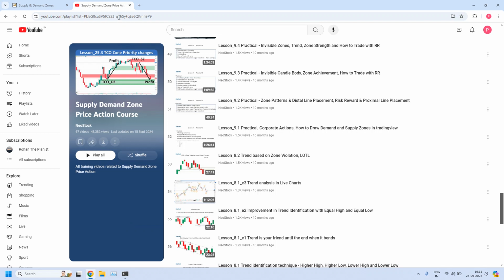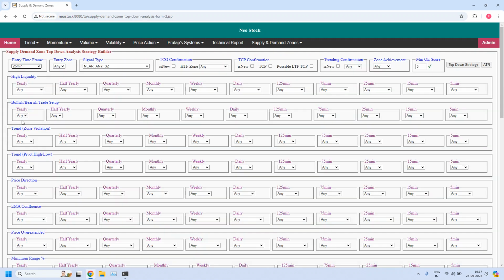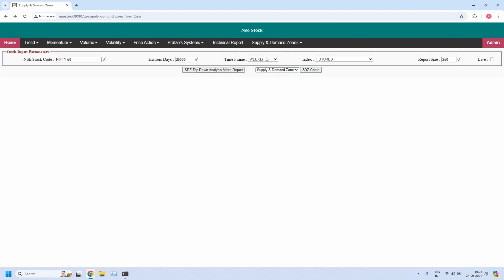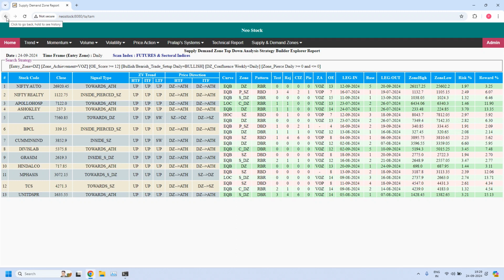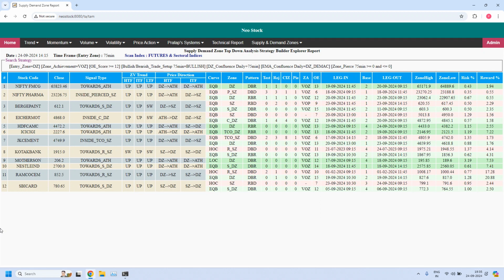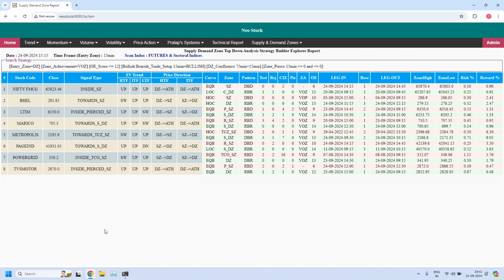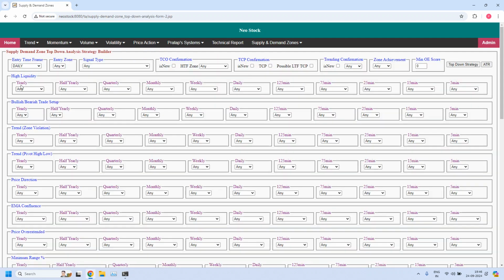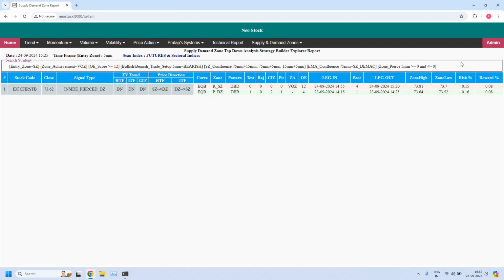NeoStock Supply Demand Zone Reports (24-Sep-2024)